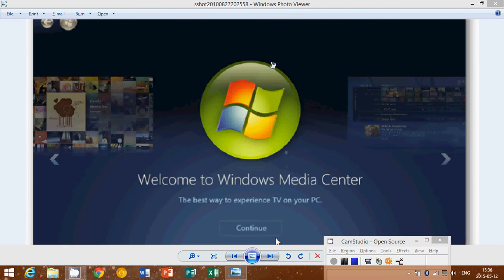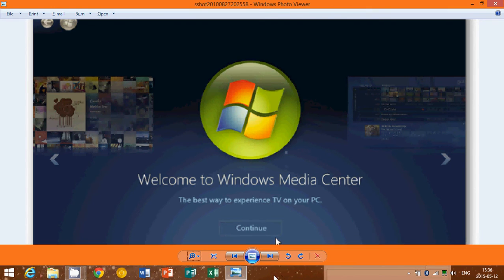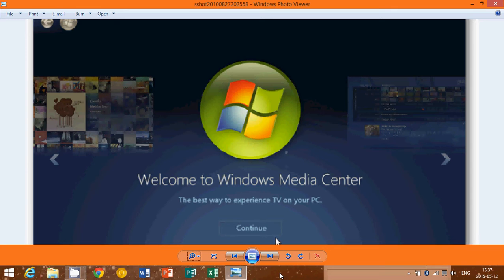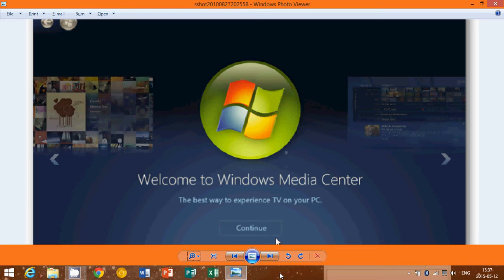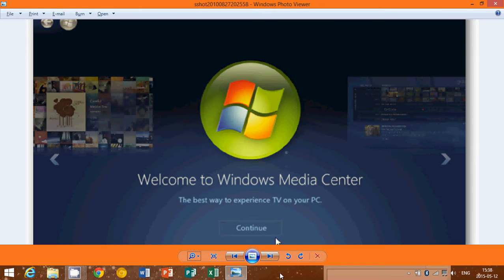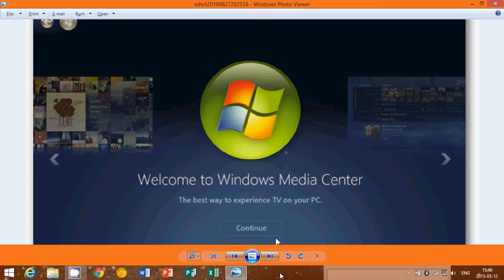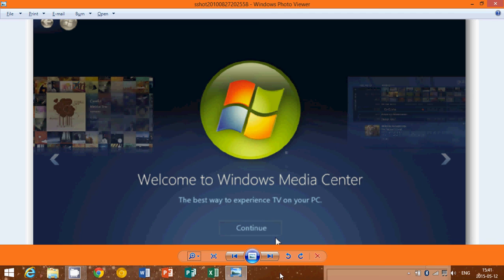Windows 8.1 How to get Media center and news on the future of the Media Center pack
How to get Windows media center in 8.1 and news on the future of the media center in Windows 10